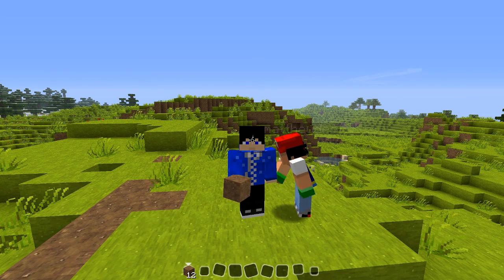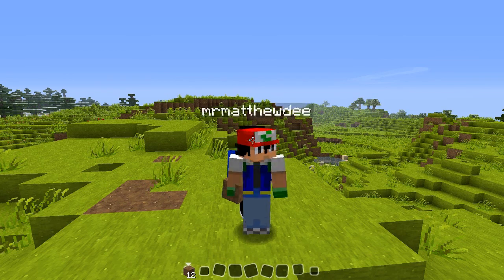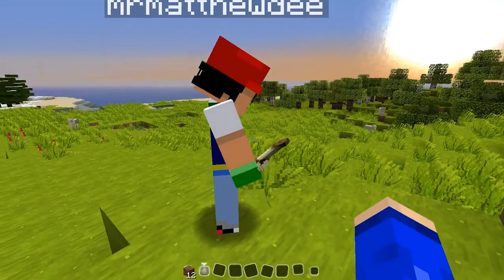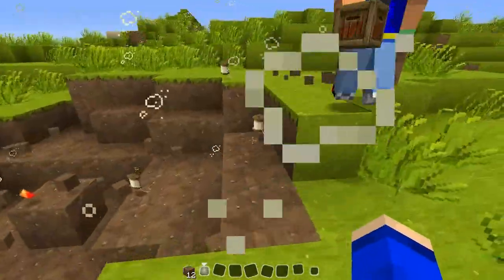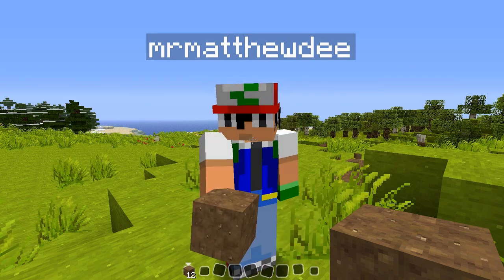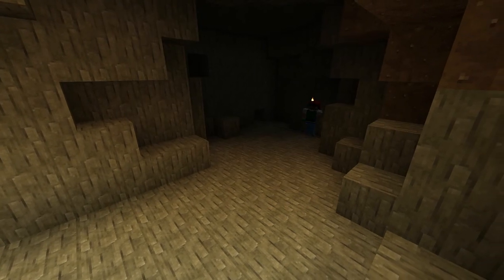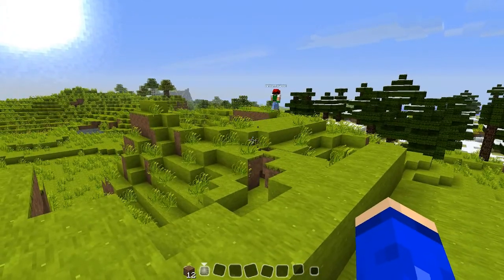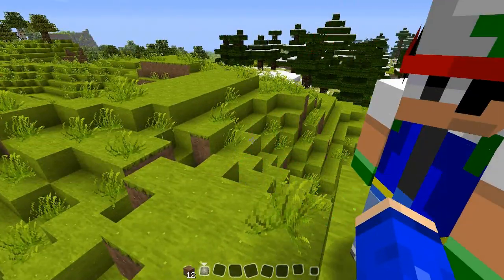Minecraft: w/ Sonic & Matthew + Mini-Machinima!